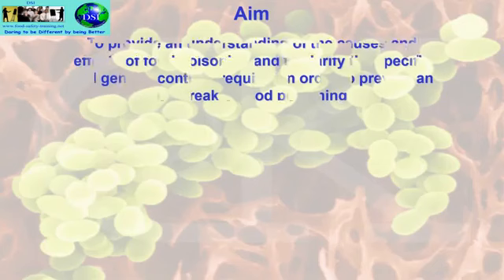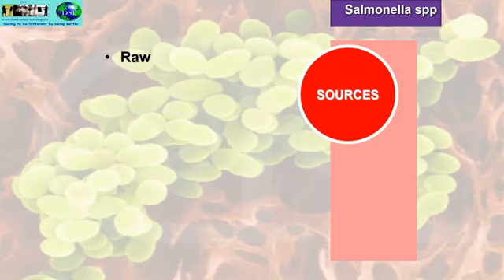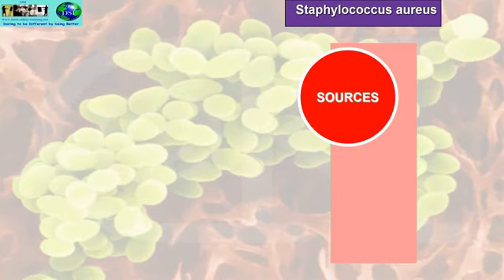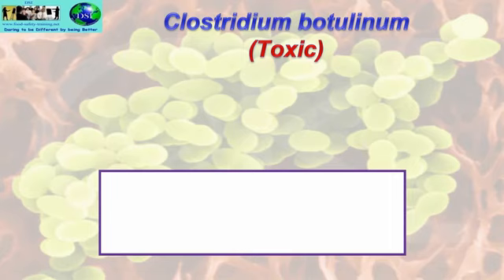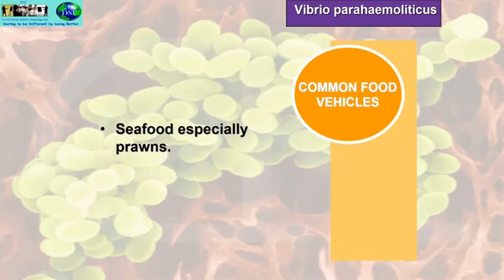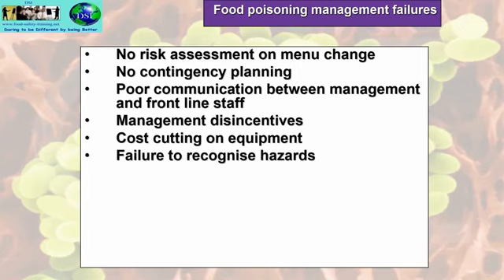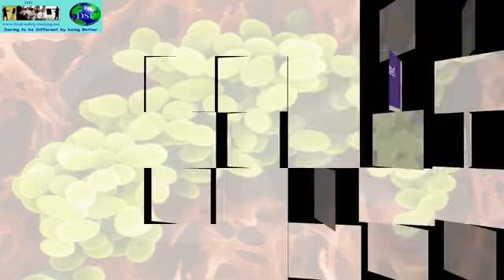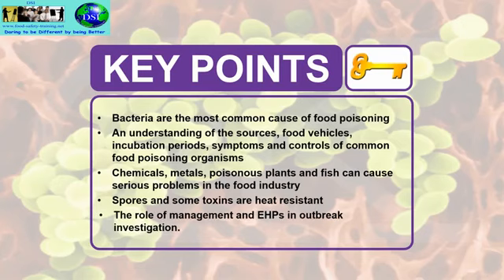Free Online Food Safety Management Training Course for Food Industries Part 4 (Food Poisoning)